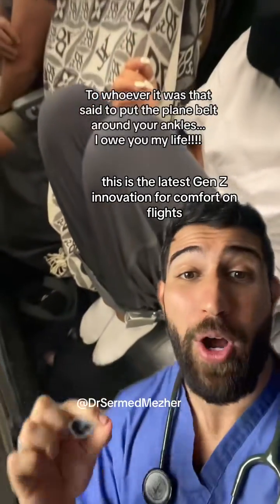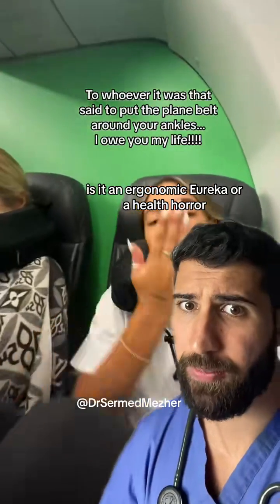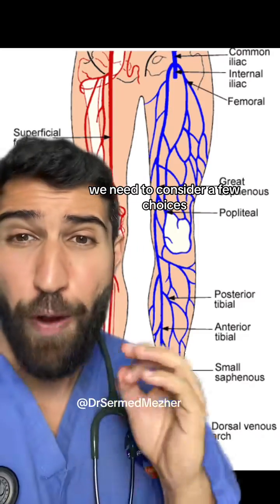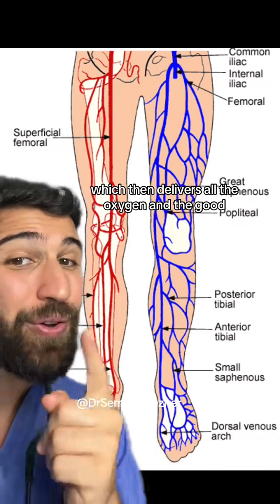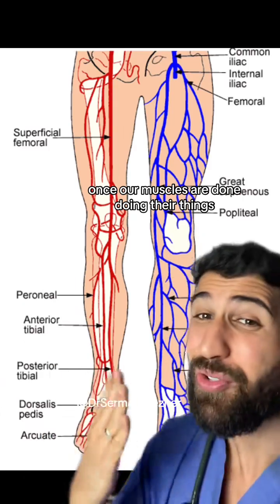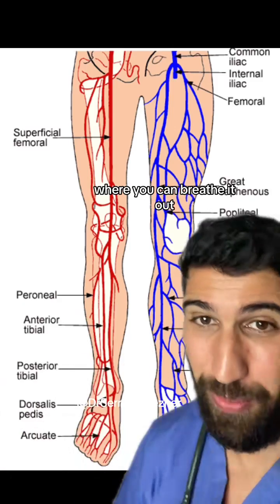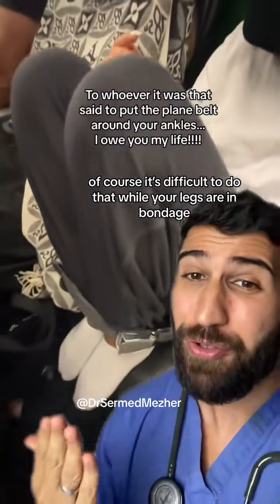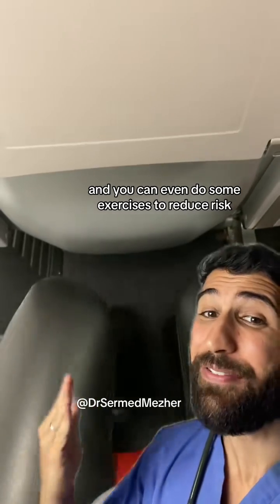Ergonomic Eureka or Health Horror?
Ergonomic Eureka or Health Horror? flying. Flying, especially during long-haul flights, can pose a risk of developing blood clots in the legs, known as deep vein thrombosis (DVT). This condition is associated with prolonged periods of immobility and changes in cabin pressure, making it important for travelers to be aware of preventive measures to ensure a safe and comfortable journey. Understanding DVT Risk During Air Travel: Immobility: Long periods of sitting during flights can lead to reduced blood circulation, increasing the risk of blood clot formation in the legs. Dehydration: Airplane cabins are often dry, contributing to dehydration, which can make blood more prone to clotting. Reduced Cabin Pressure: Changes in cabin pressure during flight may affect blood flow, potentially contributing to the development of clots. Compression of Veins: The confined space in airplane seats can compress leg veins, impeding blood circulation and increasing the likelihood of clot formation. Risk Factors: Individuals with pre-existing conditions like obesity, a history of DVT, or clotting disorders may be at higher risk during air travel. Economy Class Syndrome: Sitting in cramped spaces, particularly in economy class, can contribute to the onset of DVT due to limited legroom. Symptoms of DVT: Awareness of symptoms such as leg swelling, pain, tenderness, or redness is crucial, as these may indicate the presence of a blood clot. Preventive Measures: Regular in-flight exercises, ankle circles, and walking during the flight can help promote blood circulation and reduce the risk of clots. Hydration Practices: Staying well-hydrated by drinking water throughout the flight can prevent blood from thickening and lower the risk of clot formation. Compression Stockings: Wearing compression stockings can aid in preventing blood from pooling in the legs and reduce the risk of DVT.